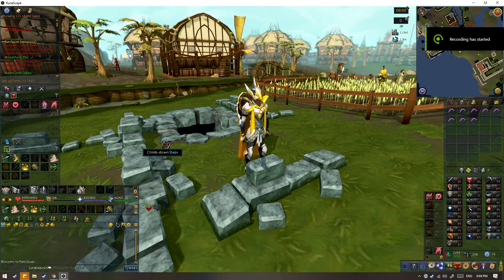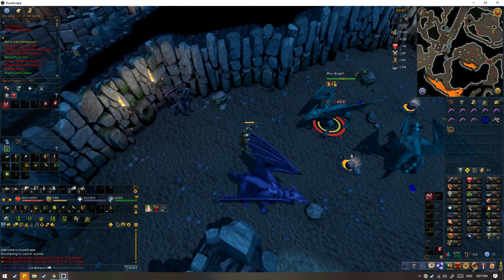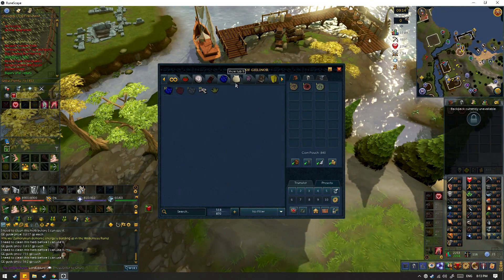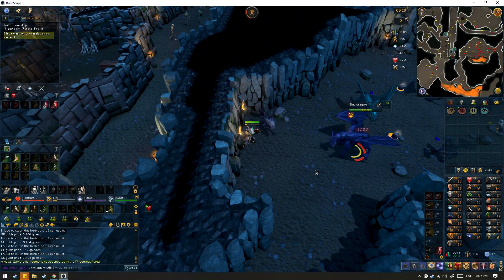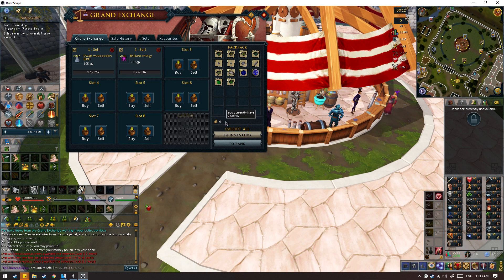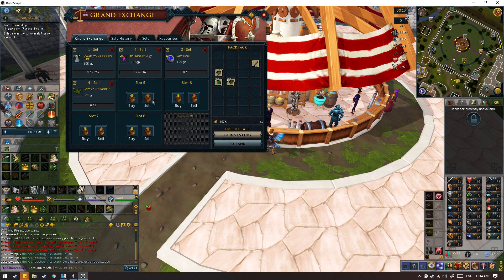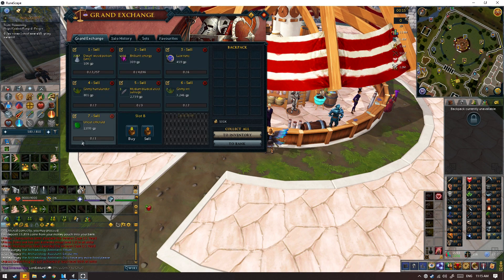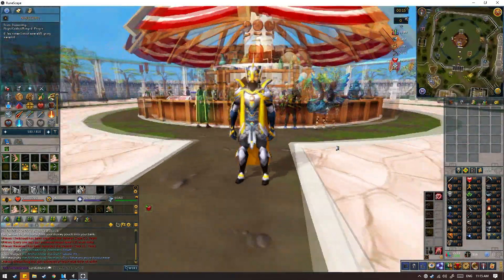Blue Dragons - GP rate of every RS3 mob - Runescape 3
Next instalment in the I kill stuff for an hour Runescape videos.

Thanks!